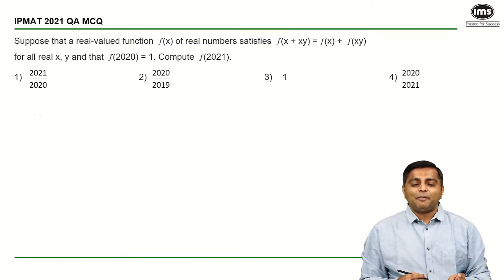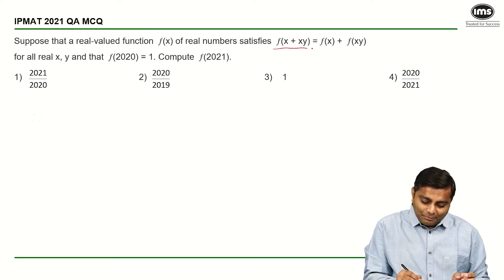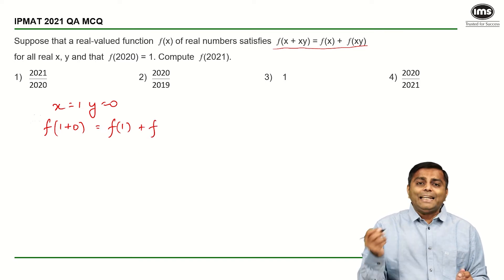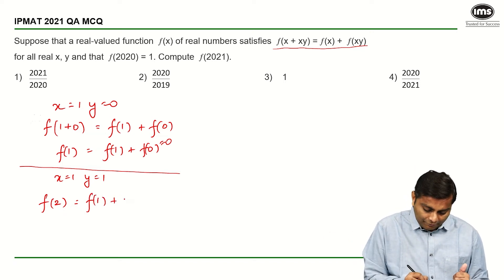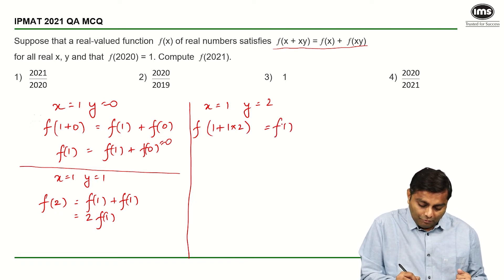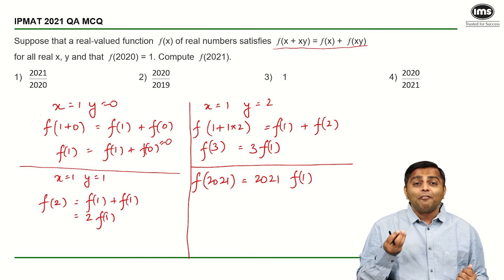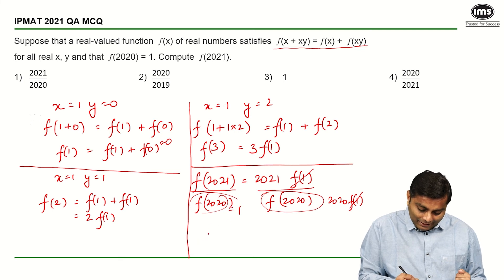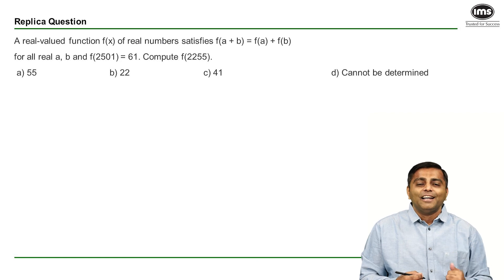#35 IPMAT PYQs - Function-based Questions | IPMAT Preparation | Best of IPMAT | Kartik Kothari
How To Solve Function Based Questions | Best Of IPMAT |#35 ft. Kartik Kothari, National Chief Mentor